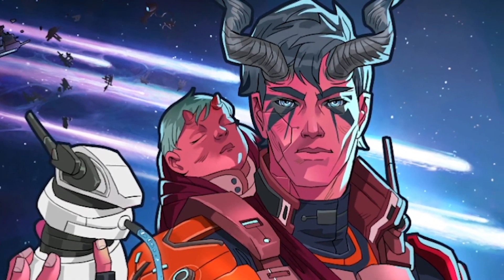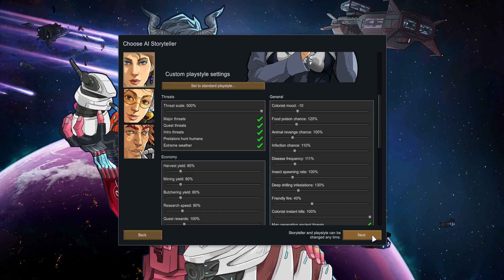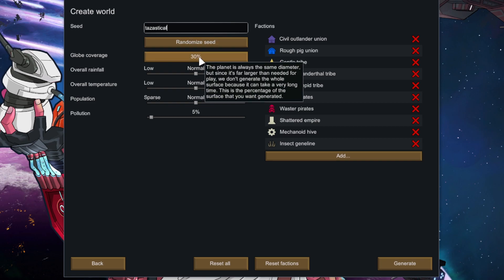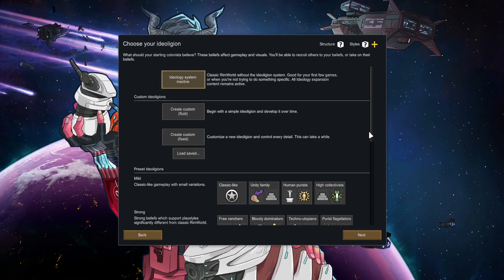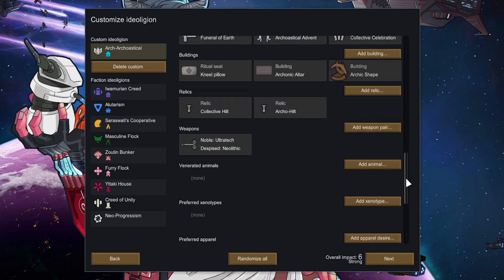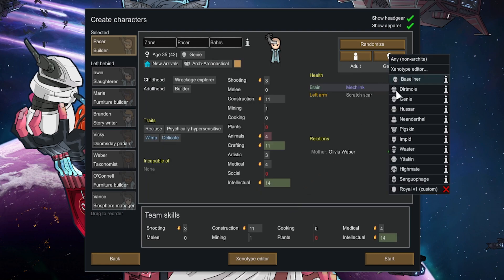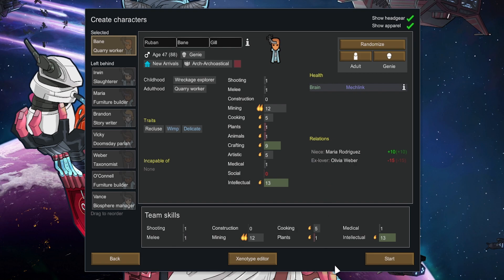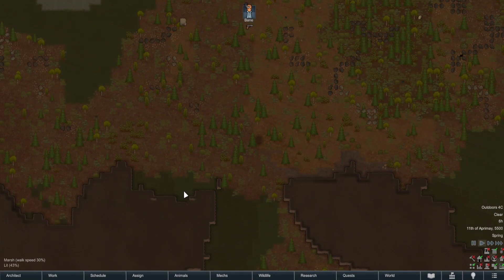Rimworld Biotech Transhumanist Playthrough! - Part 1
Let's play Rimworld Biotech 1.4 this series is just trying to complete this game with our transhumanist playthrough and our mechanitor start, we start with part 1. The star show is Cassandra Classic on the losing is fun on 500% difficulty. This is completed on the Rimworld 1.4 update and using the Biotech expansion with no mods added to the game. Let's see what happens today. Wish me luck!